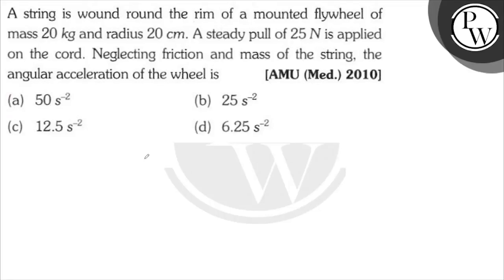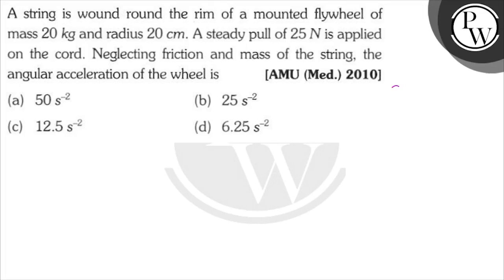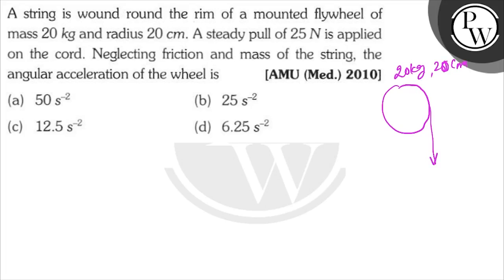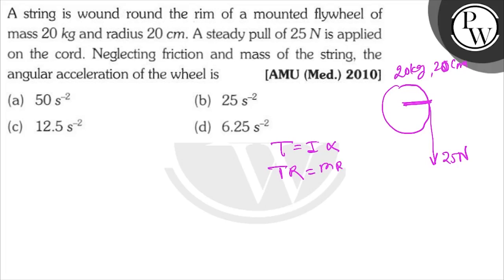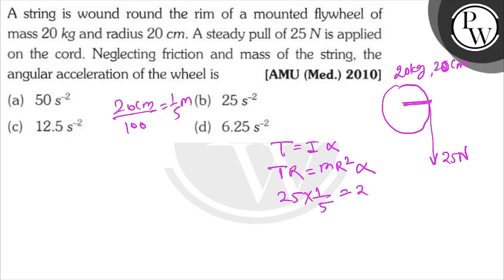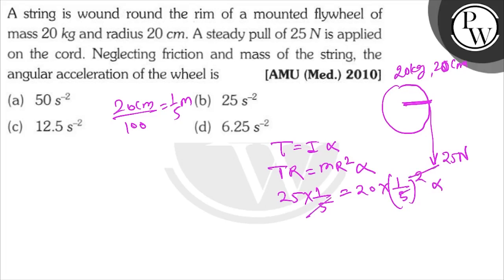A string is wound round the rim of a mounted flywheel of mass \( 20 \mathrm{~kg} \) and radius \...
A string is wound round the rim of a mounted flywheel of mass \( 20 \mathrm{~kg} \) and radius \( 20 \mathrm{~cm} \). A steady pull of \( 25 \mathrm{~N} \) is applied on the cord. Neglecting friction and mass of the string, the angular acceleration of the wheel is [AMU (Med.) 2010]
(a) \( 50 s^{-2} \)
(b) \( 25 \mathrm{~s}^{-2} \)